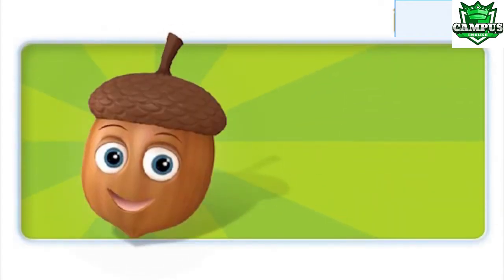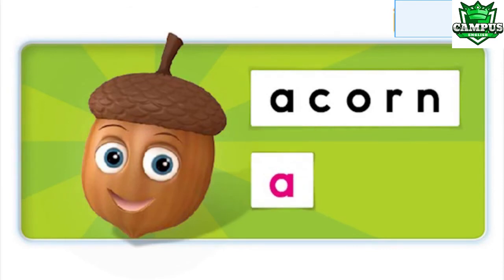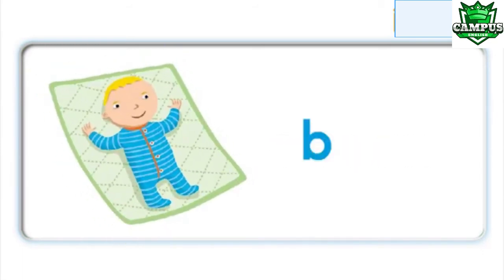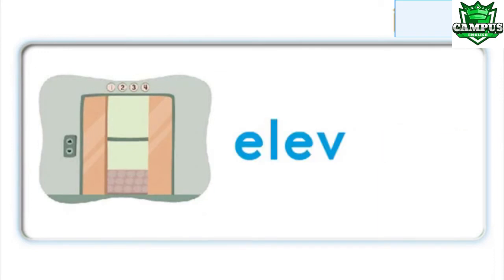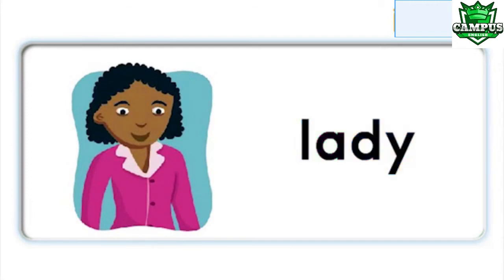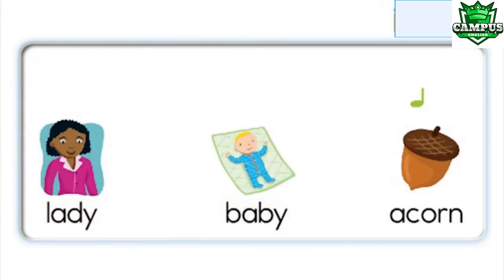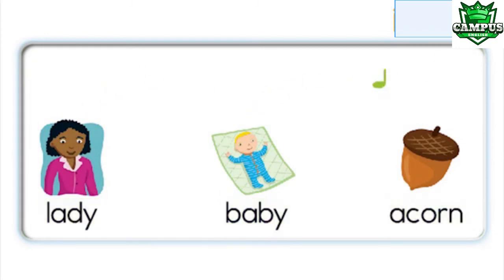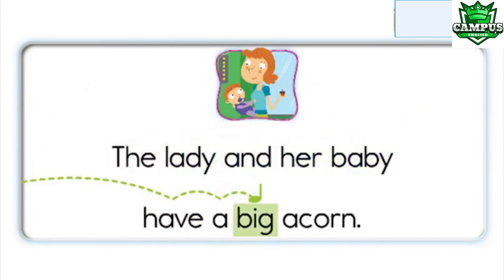Phonics 5 Unit 5